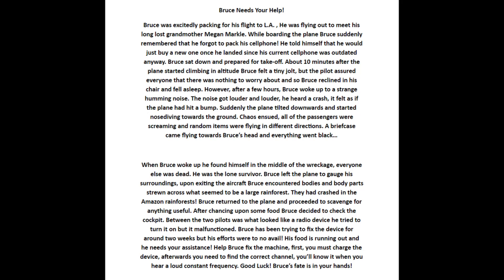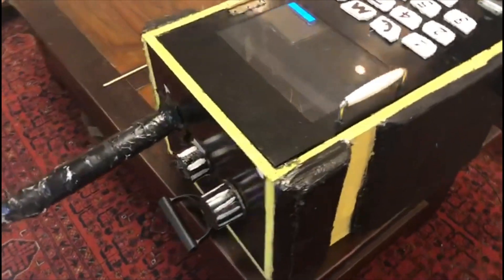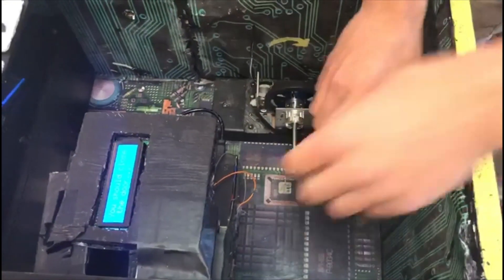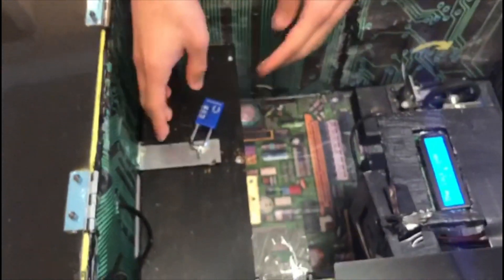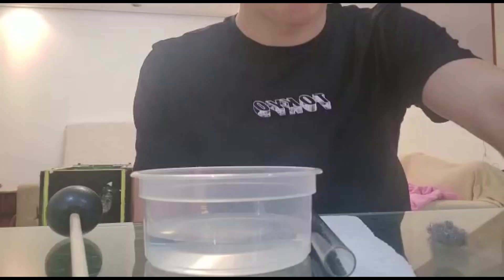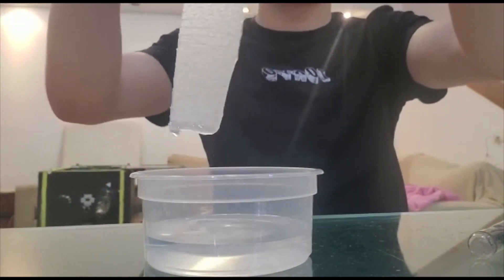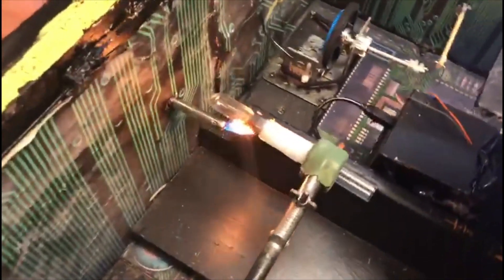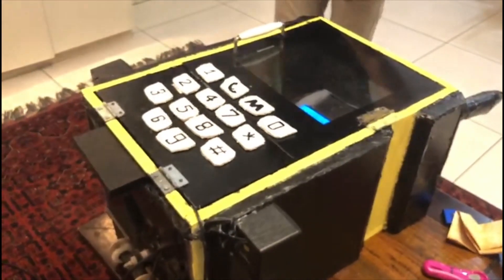The International Safe Cracking tournament_Black Boxinator 3000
Created by the students of Bliche high school, Israel.

Put your physics skills into practice and open the lock!
The Safe Cracking Tournament is the peak of a long term learning process, where teams of high school students join forces and apply their skills in a creative and engaged fashion.

Visit us at the Davidson Institute of Science Education, the educational arm of the Weizmann institute of Science